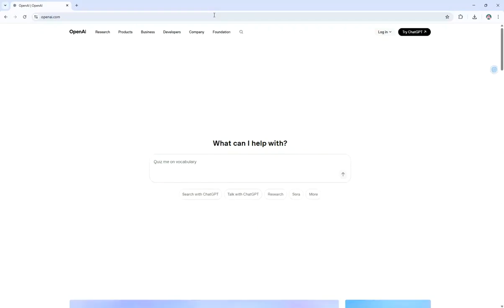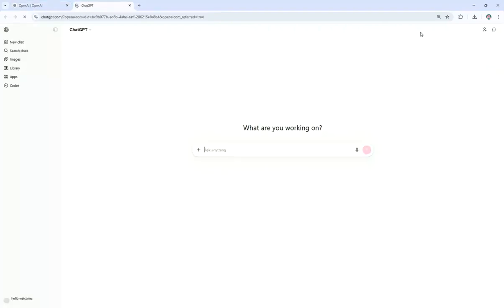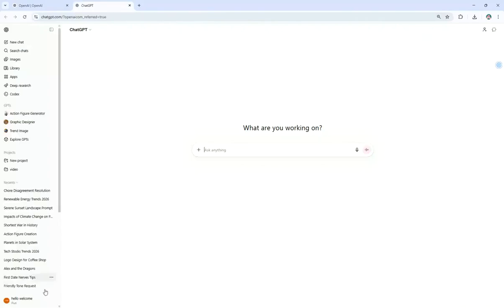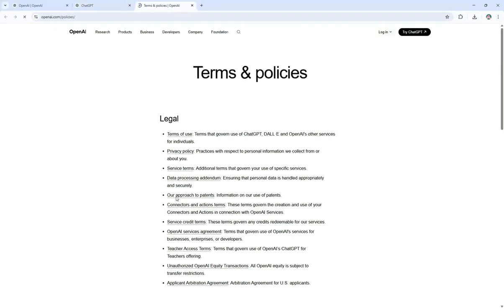How to Identify ChatGPT Dangers - Quick Guide 2026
Learn how to identify ChatGPT dangers.

This comprehensive tutorial will help you recognize the potential risks associated with using ChatGPT and similar AI technologies. You'll explore common concerns such as misinformation, data privacy, and the impact of AI-generated content on decision-making. By understanding these dangers, you can make informed choices when interacting with AI tools and ensure a safer experience.